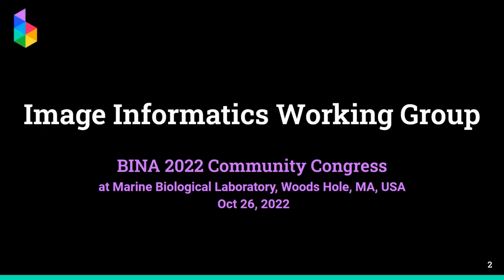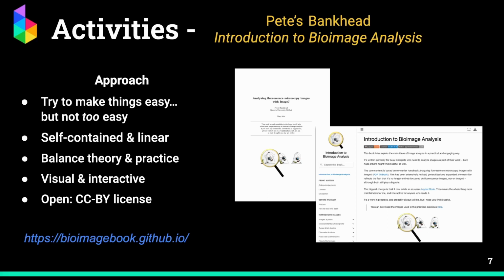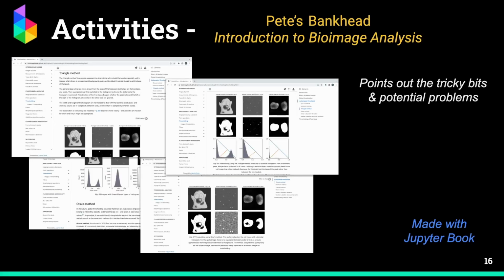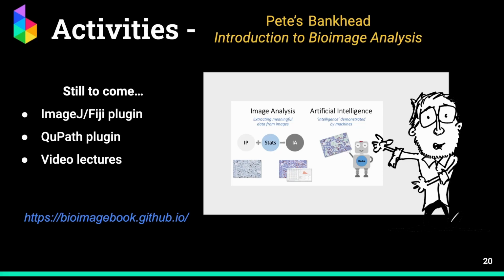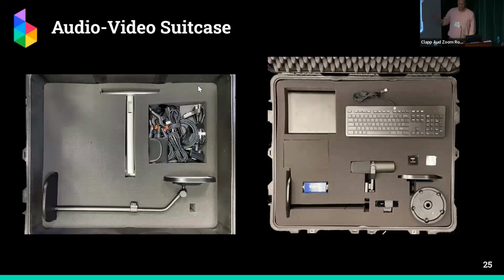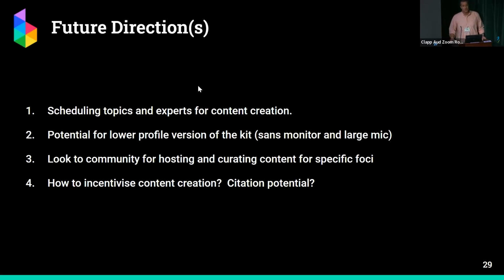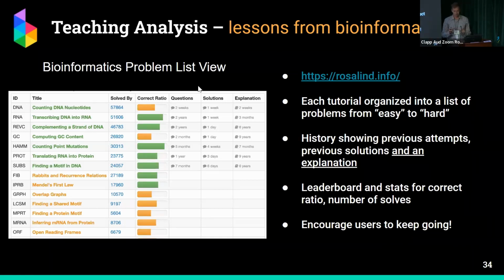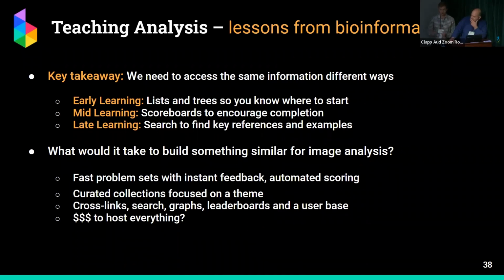BINA 2022 Community Congress | Image Informatics Working Group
October 26, 2022

Presentation at the BINA 2022 Community Congress from the Image Informatics Working Group.

0:00 Overview of the Working Group & its Activities - Kevin Eliceiri
2:34 Introduction to Bioimage Analysis Book - Pete Bankhead
14:53 Bridging the Gap Between Life Scientist and Image Informatics (Video Suitcase) - Bryan Millis
25:18 Teaching Analysis - lessons from bioinformatics (Rosalind) - David Joy
33:00 Questions & Answers / Discussion of Future Plans